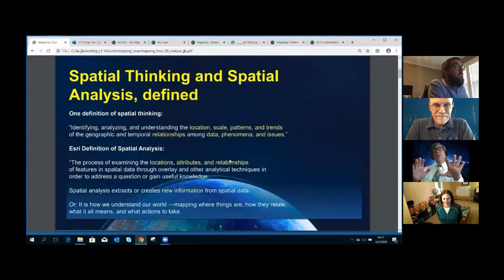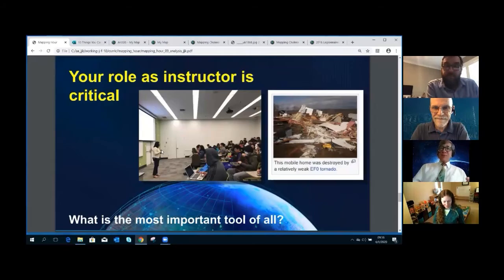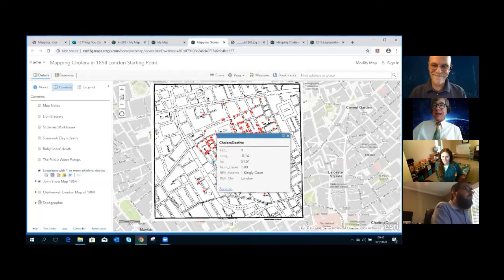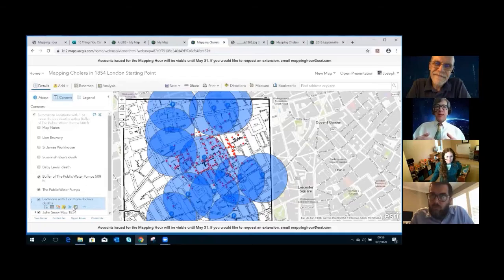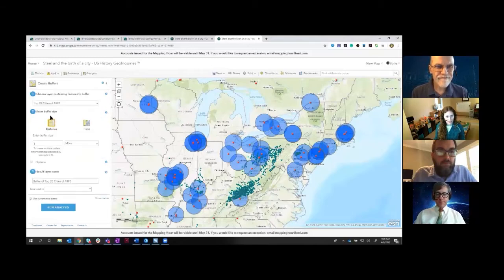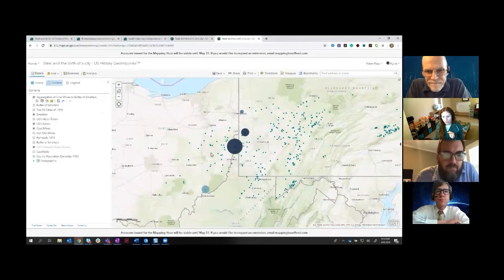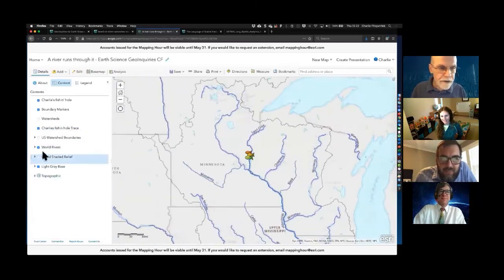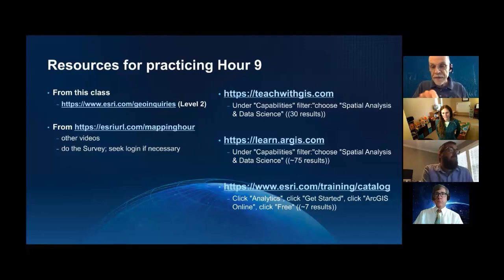Mapping Hour for Parents and Teachers: Episode 9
In this episode, we discover the analysis tools in ArcGIS Online!  Joseph begins by demonstrating the 1854 Broad Street cholera outbreak.  Kylie and Tom use the same analysis approach (buffers and aggregation) to understand patterns during the US Industry Revolution.  Charlie uses up and down stream watershed analysis from his lake house.